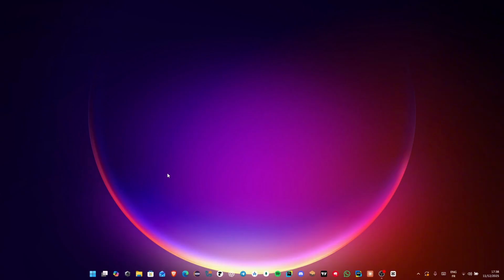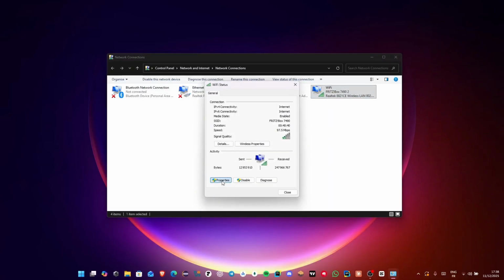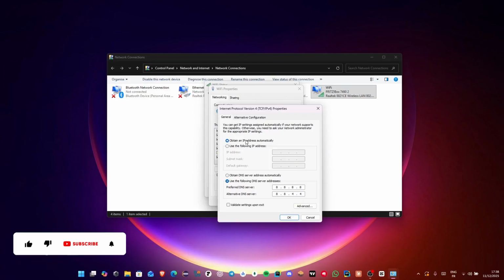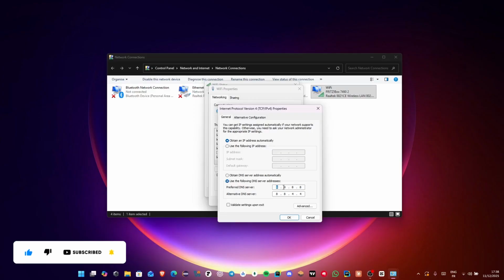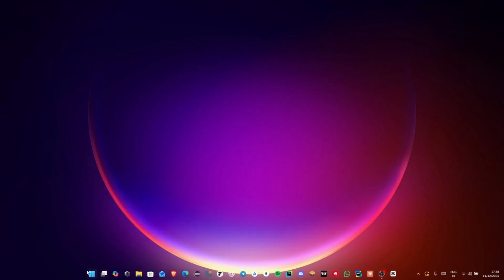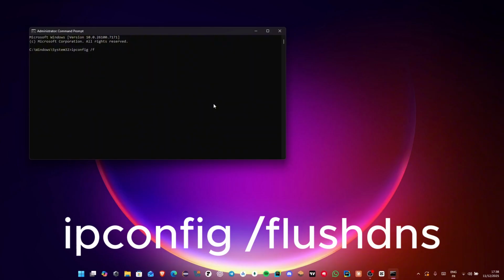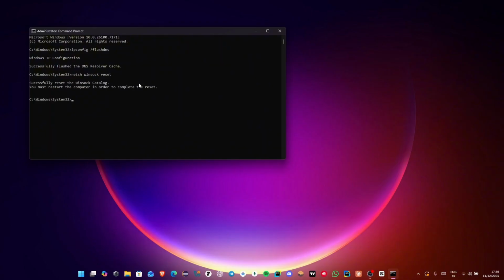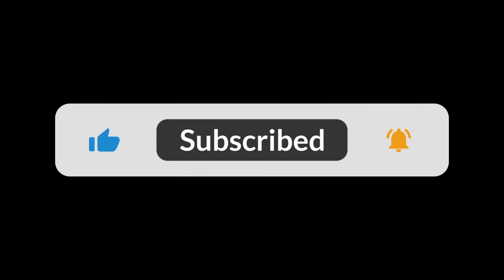Apex Legends How To Fix Connection To Server Timed Out Code (EASY GUIDE) 2026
Apex Legends – How To Fix “Connection to Server Timed Out” Error Code (EASY GUIDE) 2026

In this video, I’ll show you how to fix the “Connection to Server Timed Out” error code in Apex Legends quickly and easily in 2026. This step-by-step guide walks you through checking server status, fixing network and DNS issues, adjusting firewall and antivirus settings, and applying simple in-game and system fixes to restore a stable connection. Whether you’re experiencing frequent disconnects or can’t get past the login screen, this tutorial makes resolving timeout errors fast, clear, and beginner-friendly!